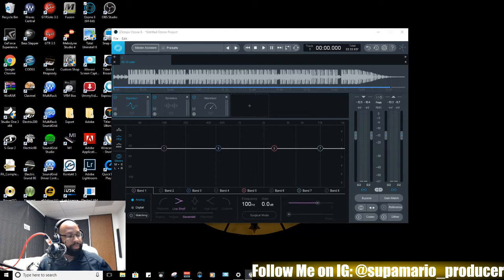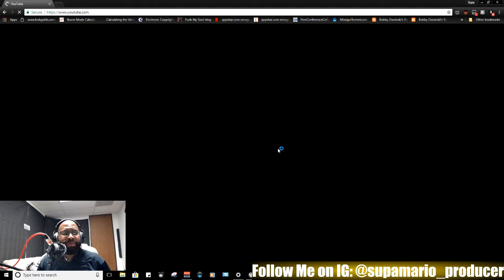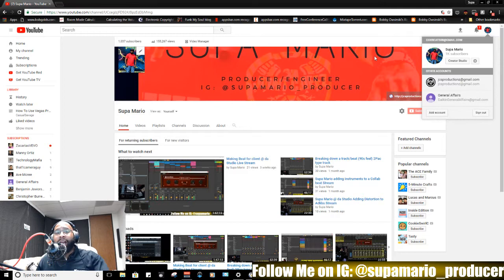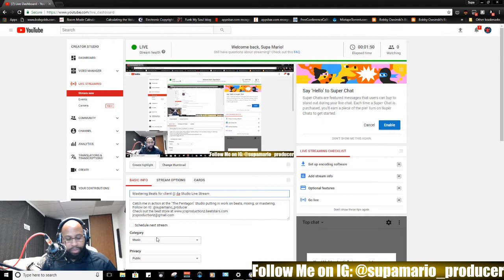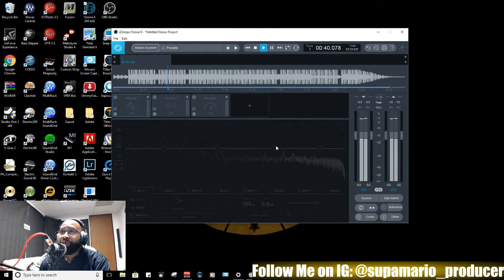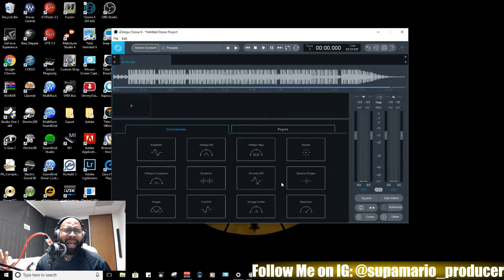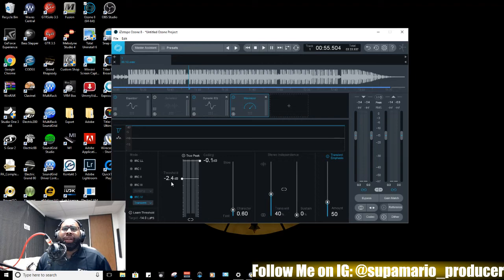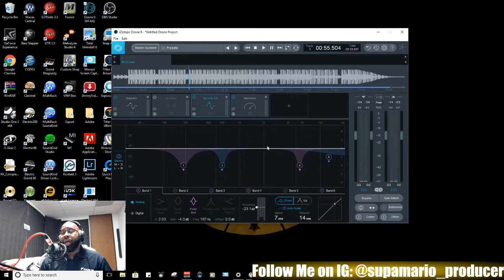Mastering Beats for Instrumental @ da Studio Live Stream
Catch me in action at the "The Pentagon" Studio putting in work on beats, mixing, or mastering.